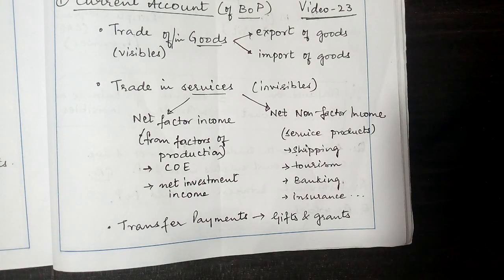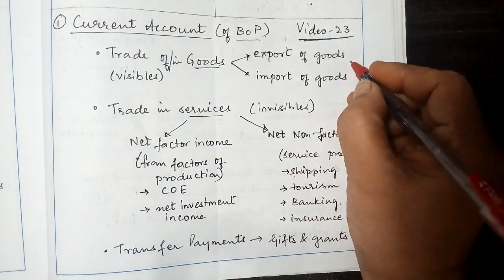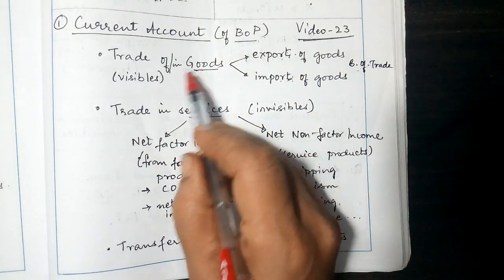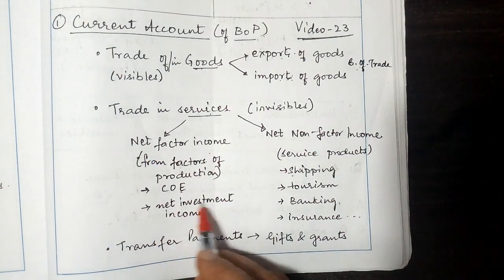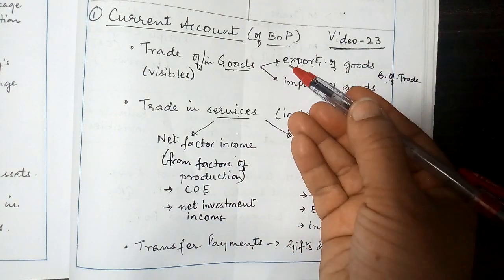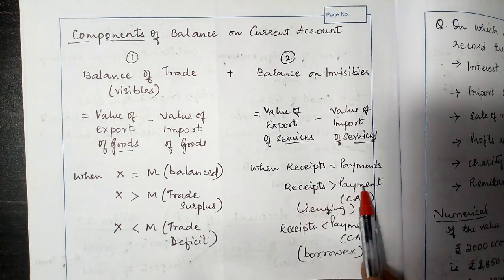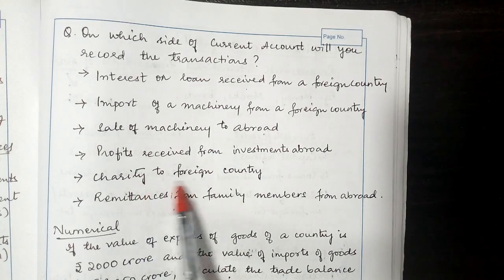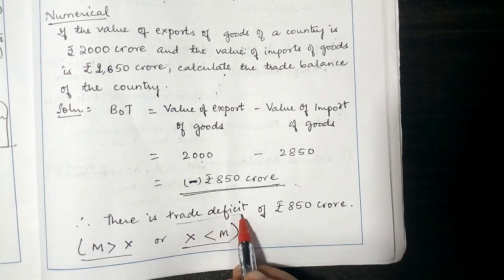XII Macroeconomic#23// Current Account of Balance of Payments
Current Account
Balance of Trade
Trade Deficit
Trade Surplus
Numerical on Balance of Trade